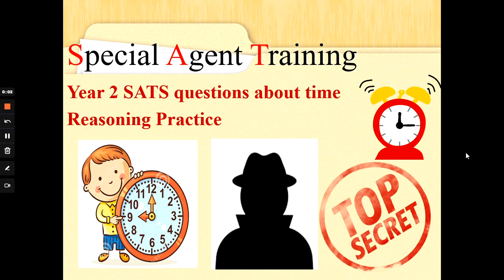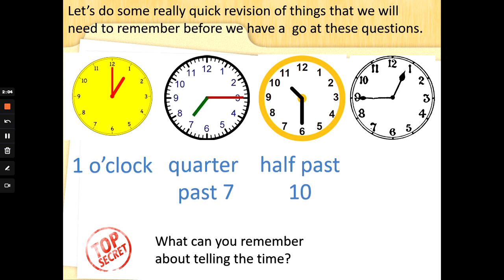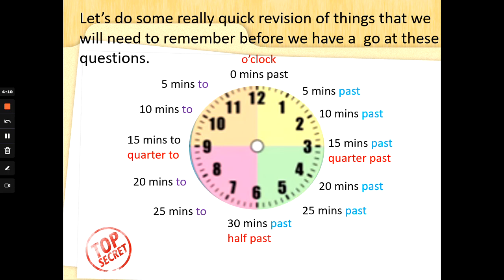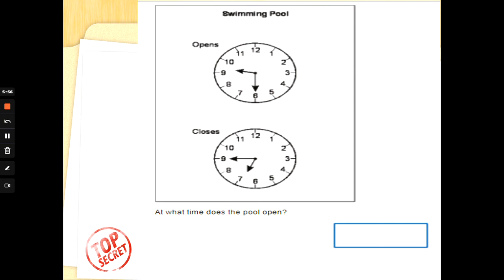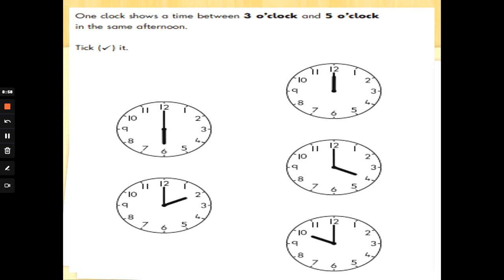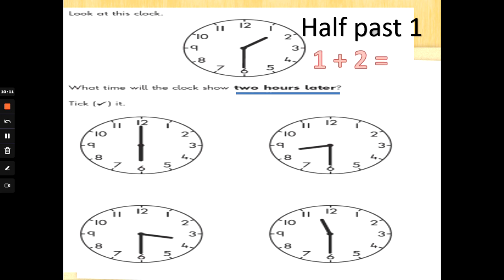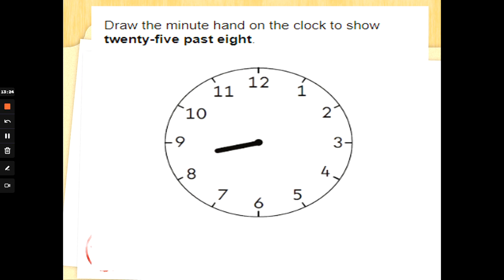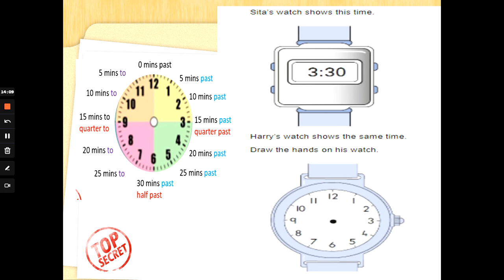Y2 SATs Time reasoning practice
Hey there Special Agents, let's take a look together at some of the questions we may be asked about time and telling the time in our upcoming Special Agent tasks. Telling the time is really tricky so don't worry if you find some of this hard, we will do lots of work on this in class together!